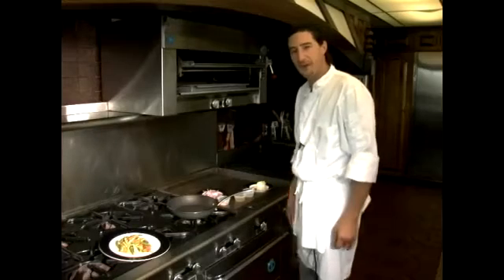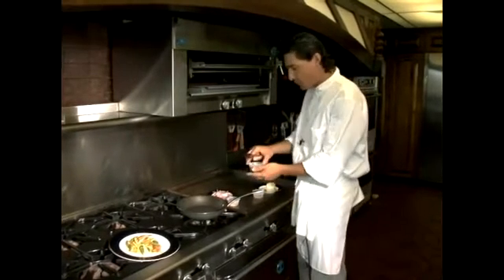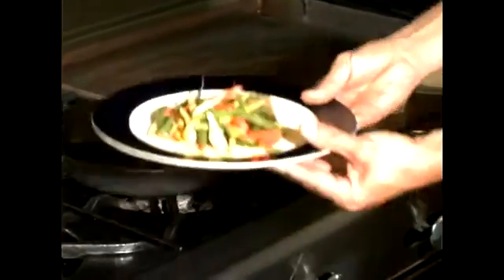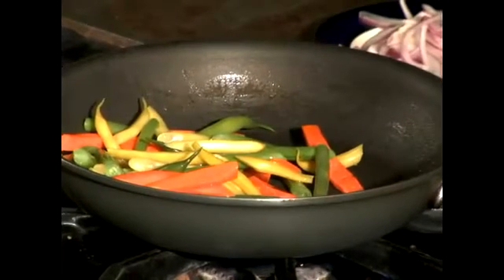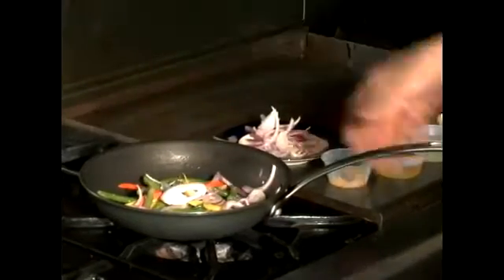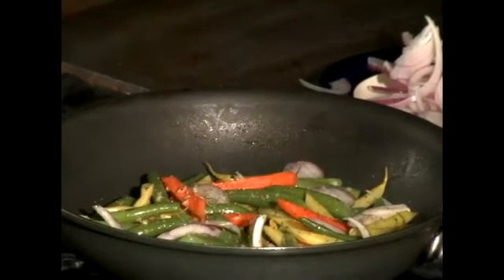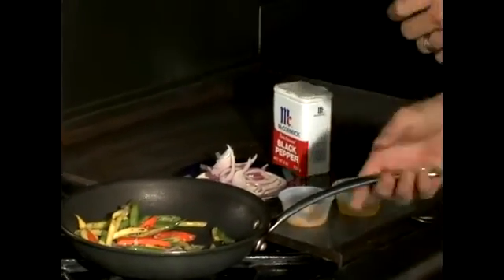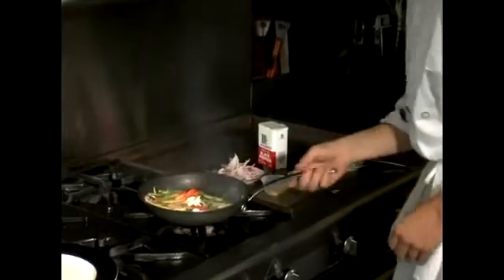Sauteing Vegetables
Sauteing Vegetables. Part of the series: How to Cook Vegetables. Get techniques for cooking vegetables and learn proper cooking times for vegetables as well as how to season vegetables in this free online video cooking lesson.